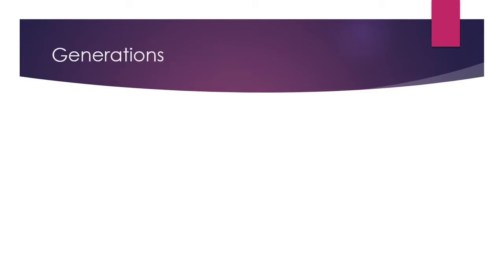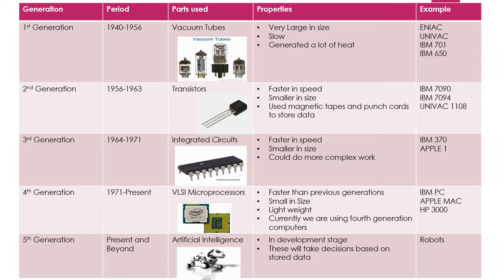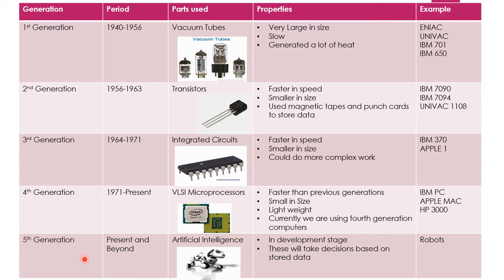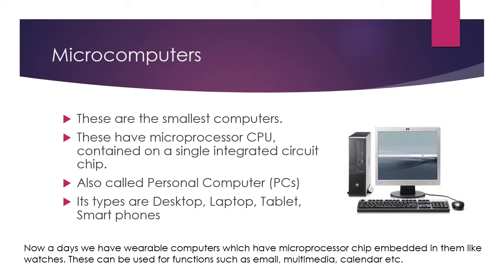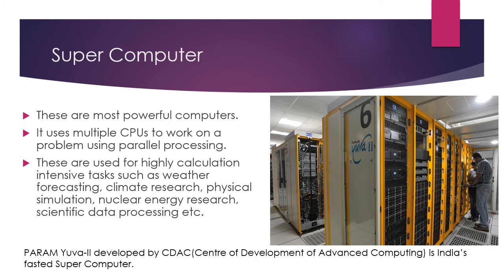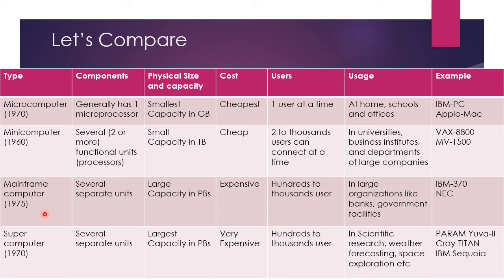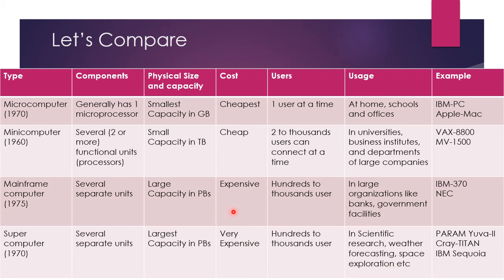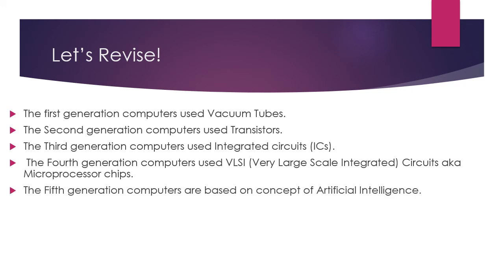AHPS Class 6 Computer Chapter 1